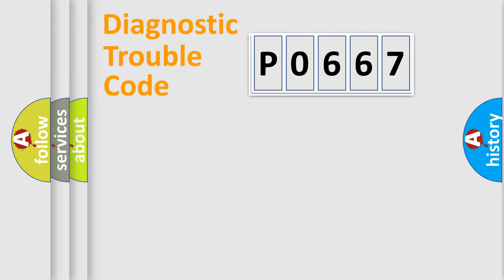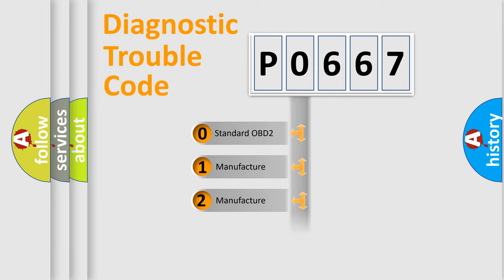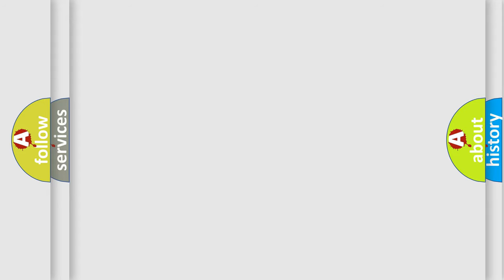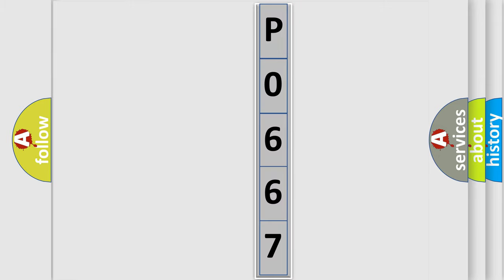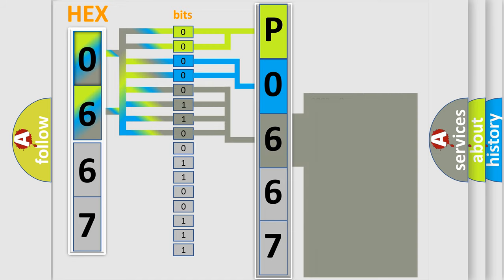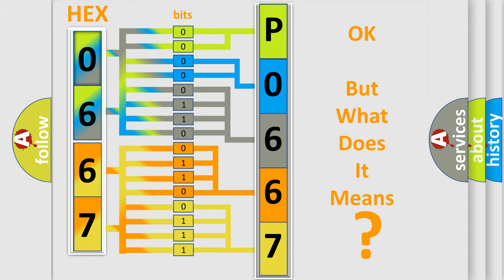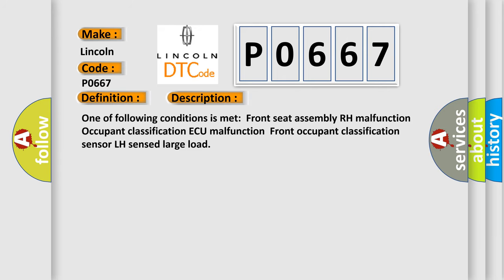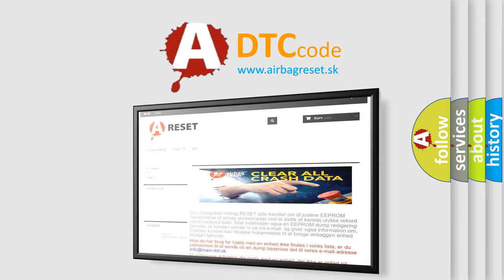DTC Lincoln P0667 Short Explanation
Contents:
0:21 Basic DTC analysis according to OBD2 protocol standard.
1:48 Insight into programming
2:58 A diagnostically understandable description of the Diagnostic Trouble Code
3:05 Basic error definition

Make:
Lincoln
Code:
P0667
Definition:
Front Occupant Classification Sensor LH Collision Detection
Description:
One of following conditions is met:Front seat assembly RH malfunctionOccupant classification ECU malfunctionFront occupant classification sensor LH sensed large load
Cause:
 Occupant classification ECU Front seat assembly RH (Front occupant classification sensor LH